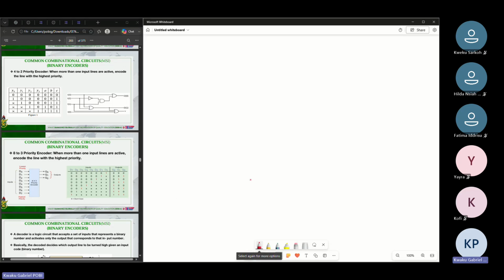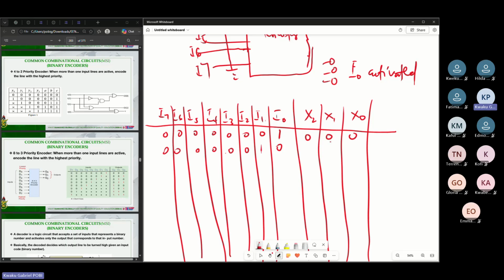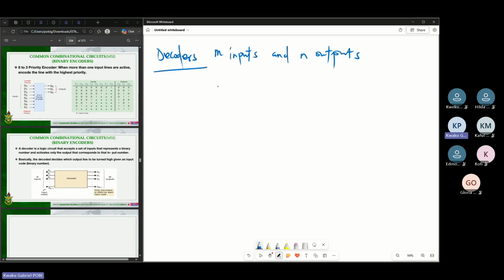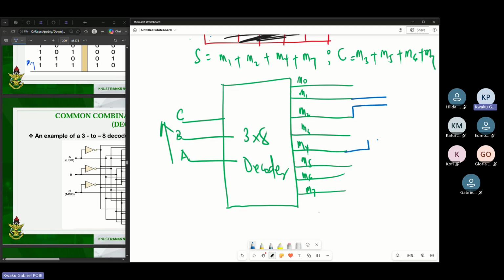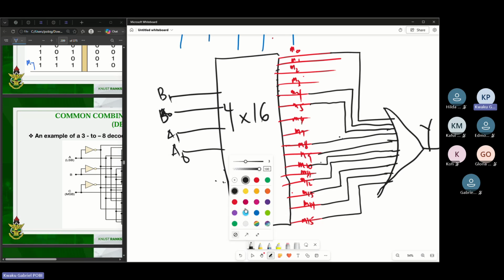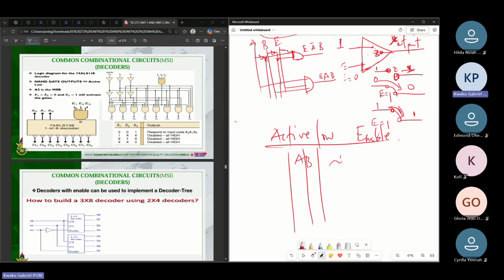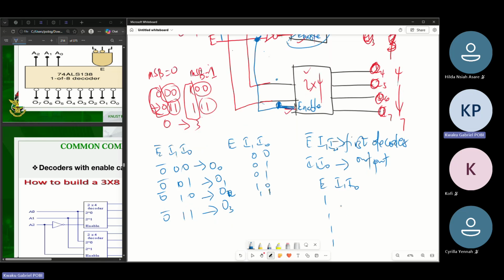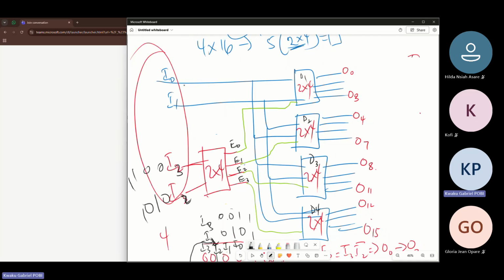Digital Systems Tutorial_25 - 07 - 26